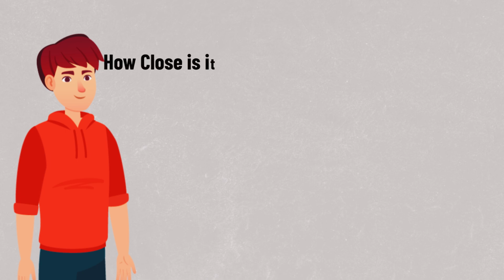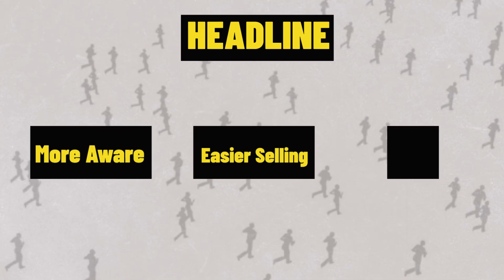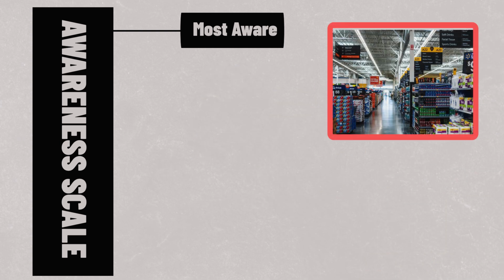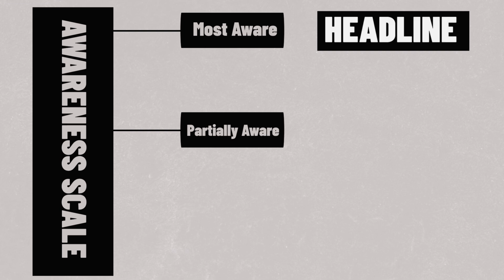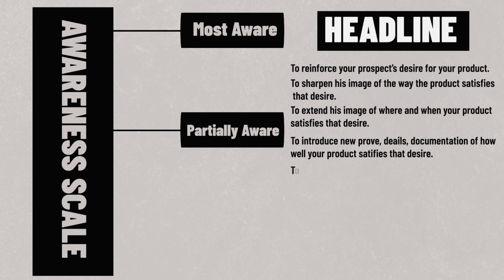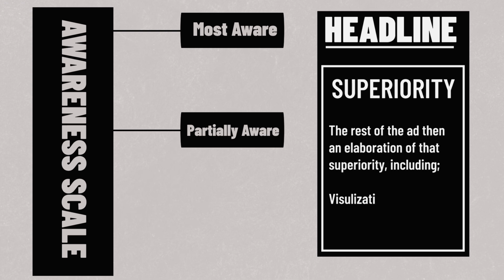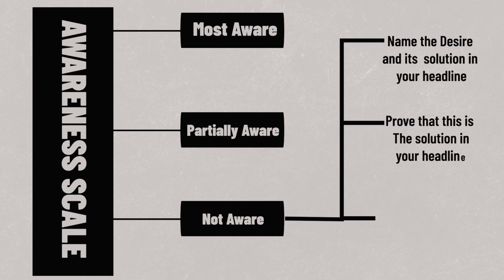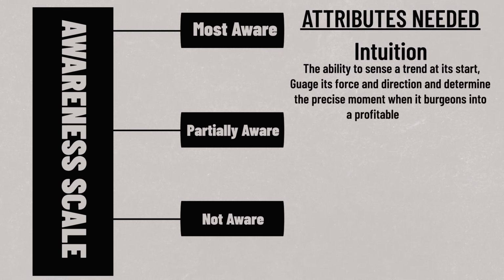How to identify your core audience and sell more.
Selling any product or service means identifying people who are most likely to need these products and services.

This video teaches exactly that, how to eliminate any unwanted views and focus more on the particular group of people willing to pay premium price for your products and services.